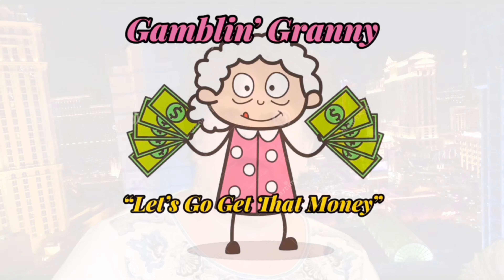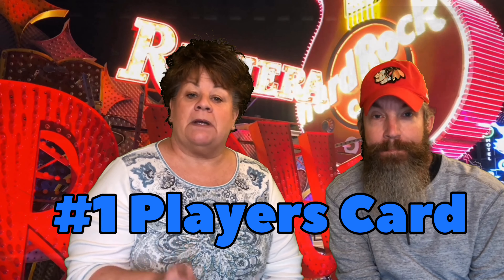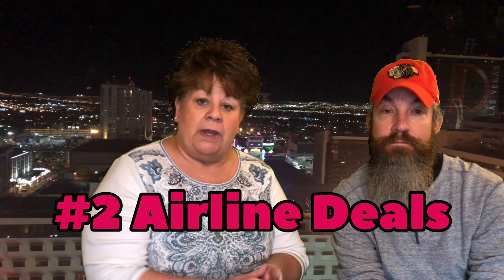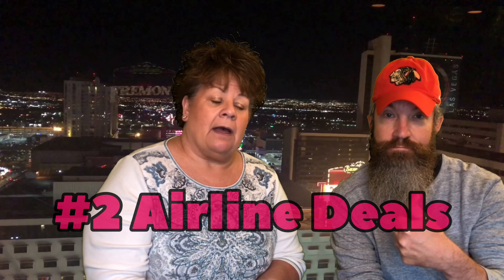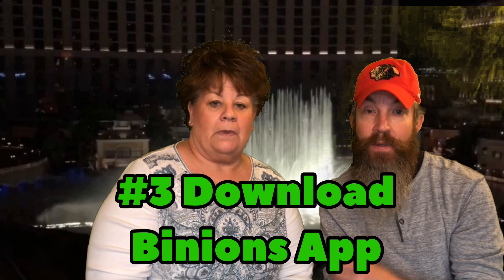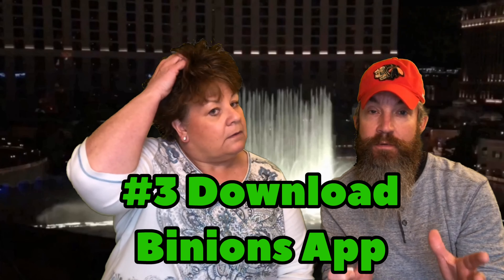How To Get Free Rooms, Free Food And Free Play In Las Vegas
How to get free rooms, free food and free play in Las Vegas.. in this video my husband Dice and I share with you what we do to get Vegas comps..

©️ All parts of this video and all Gamblin Granny content is the sole property of  Gamblin Granny
and is not to be used without explicit written consent.

Remember to bet with your head and not above it..
Always gamble responsibly..